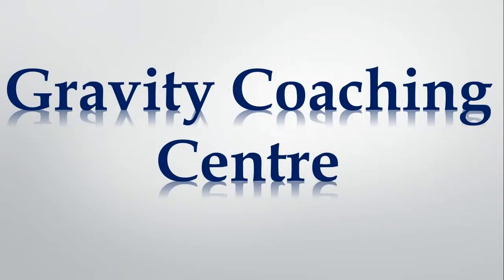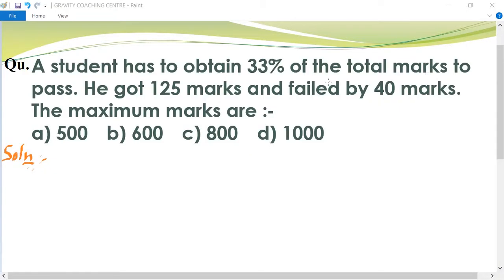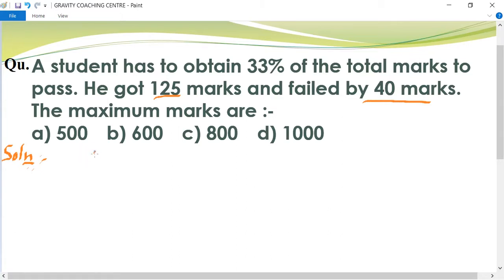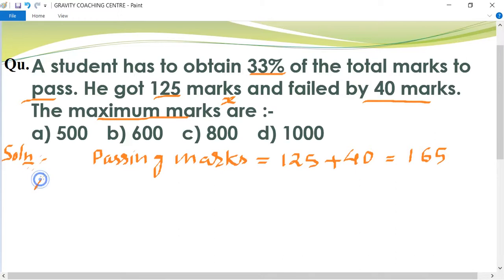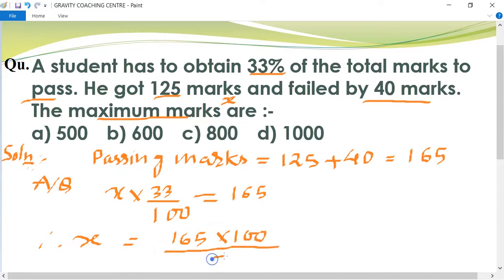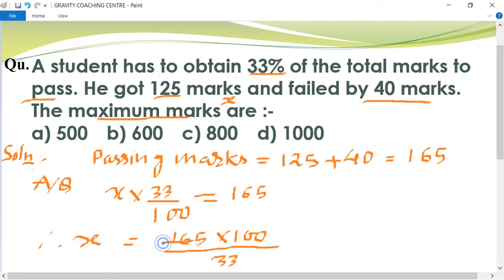A student has to obtain 33% of total marks to pass. He got 125 marks & failed by 40M.The max.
Qu(6):- A student has to obtain 33% of the total marks to pass. He got 125 marks and failed by 40 marks. The maximum marks are :-a) 500 b) 600 c) 800 d) 1000

Similar questions Links:-